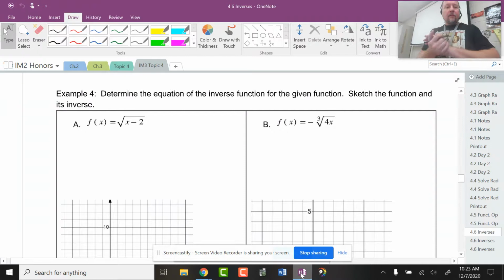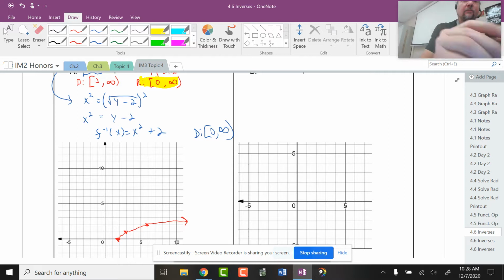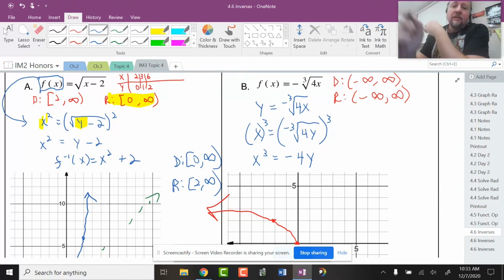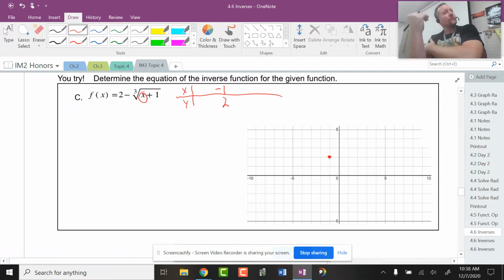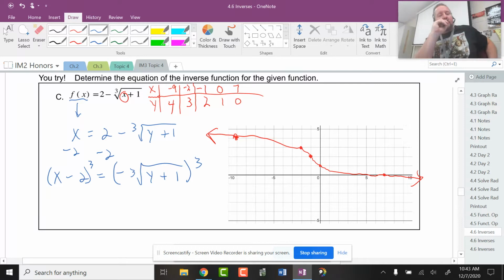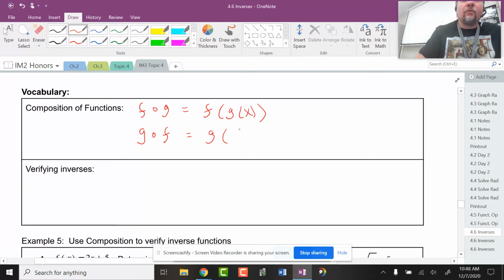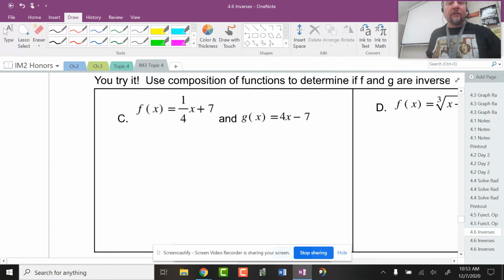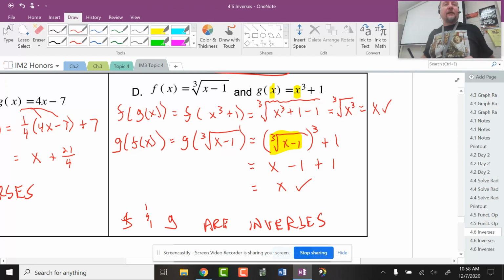Untitled: Dec 7, 2020 10:59 AM